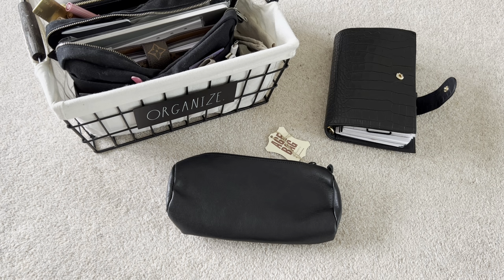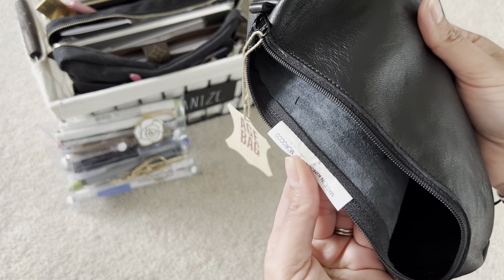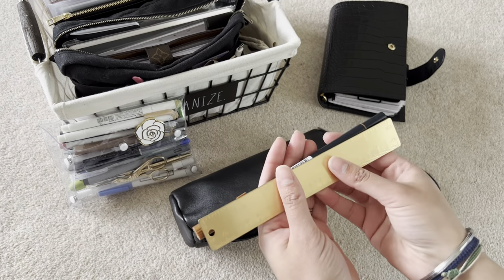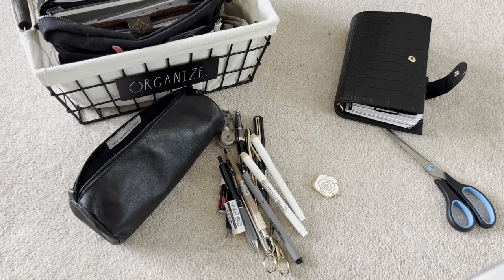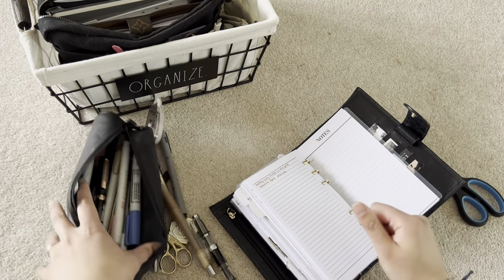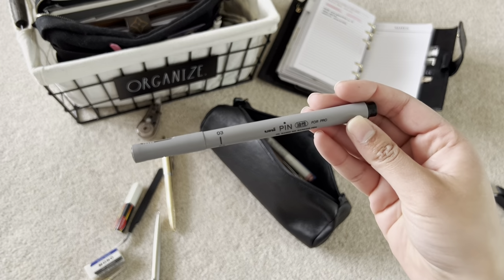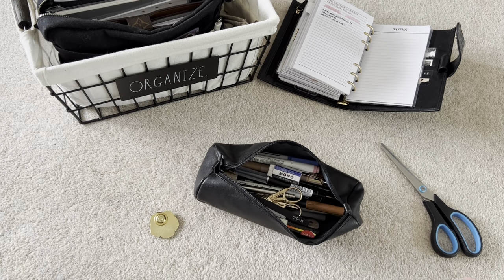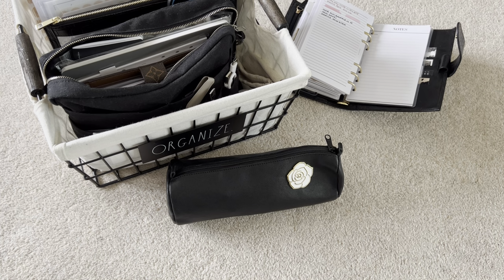What’s in my pen case | ClaireFontaine Age Bag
Planner: Gillio Medium Compagna Croc/Epoca Black customers choice
Shops: eBay